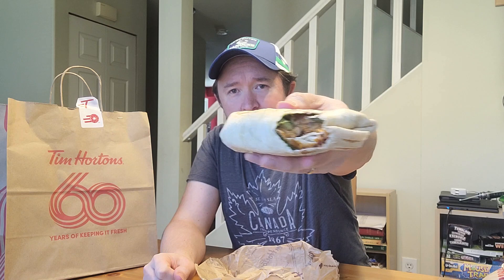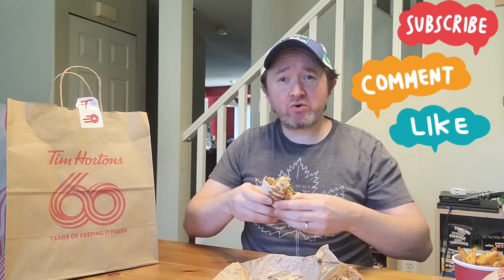How good is the NEW Sweet Chili Chicken Wrap from Tim Horton's?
On this video I try out the new Sweet Chili Crispy Chicken Loaded Wrap from Tim Horton's.